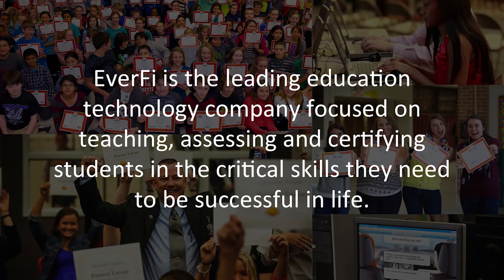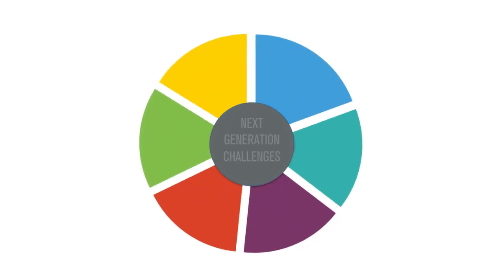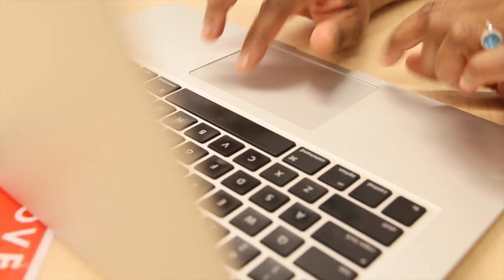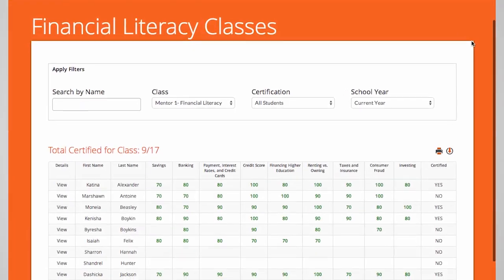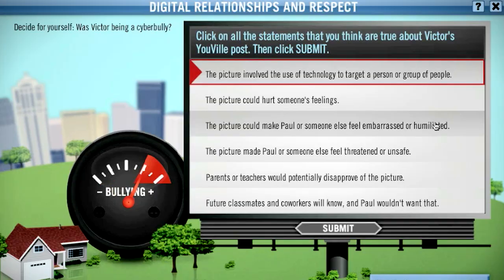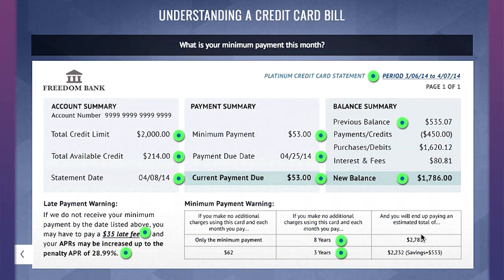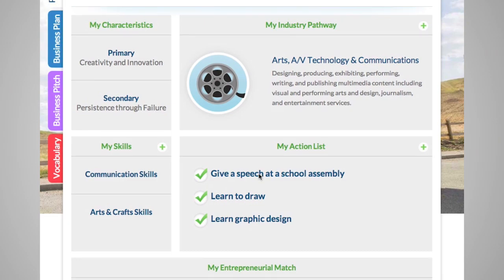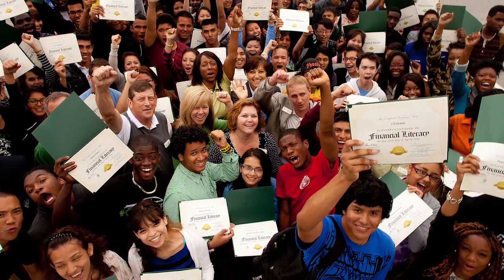Everfi K-12 Overview Video